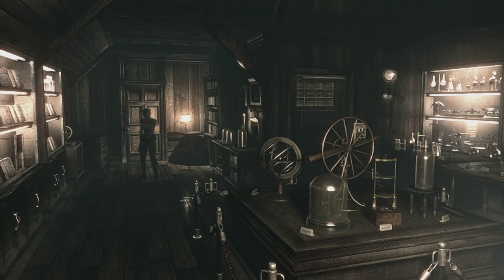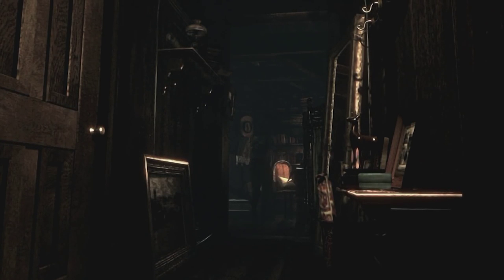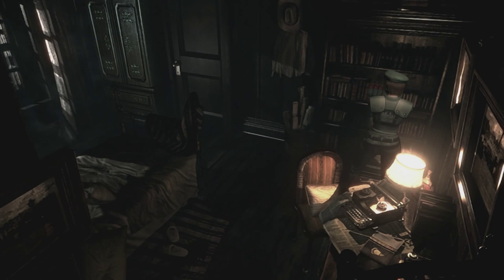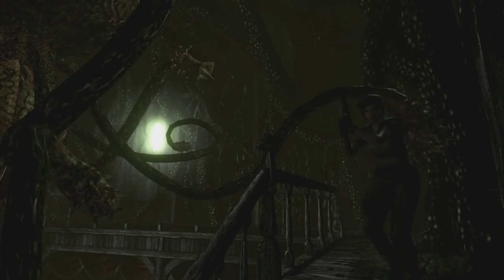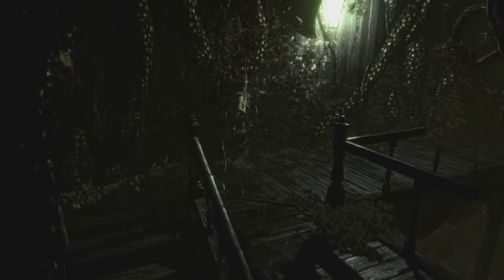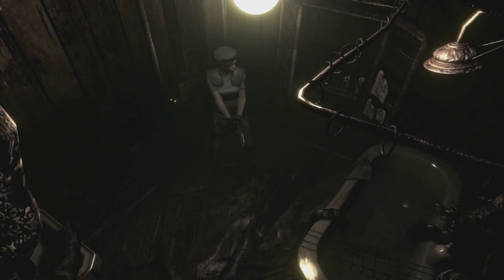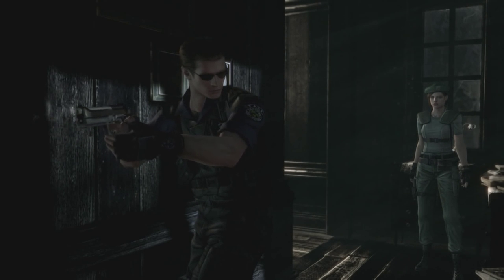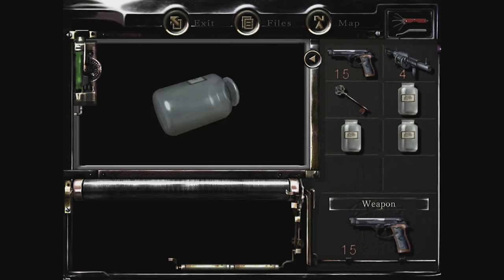Resident Evil HD Remaster Walkthrough: Plant Boss and Helmet Key - Part 11 (Ps4)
Resident Evil Plant Boss and Helmet Key in Resident Evil hd remaster. We find another key, this time it's the Helmet Key and we take on a Plant Boss.

Developer: Capcom
Publisher: Capcom

resident evil
jill valentine,
resident evil jill valentine
jill
valentine